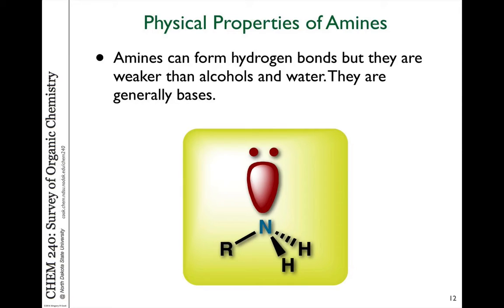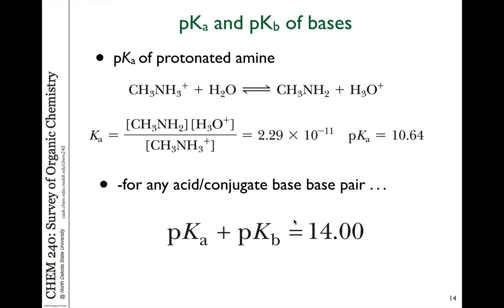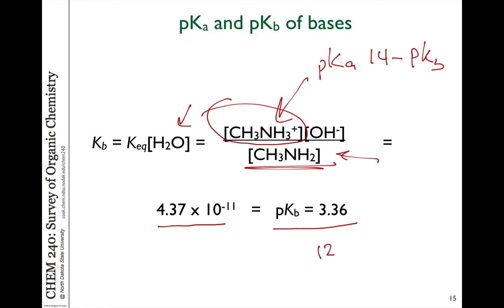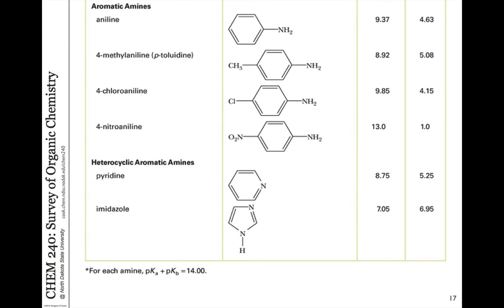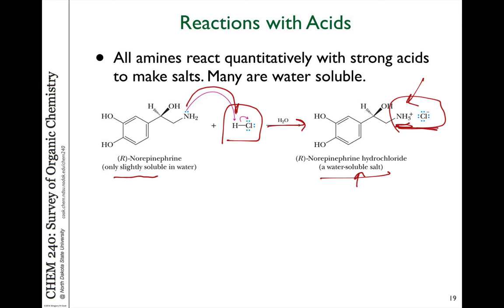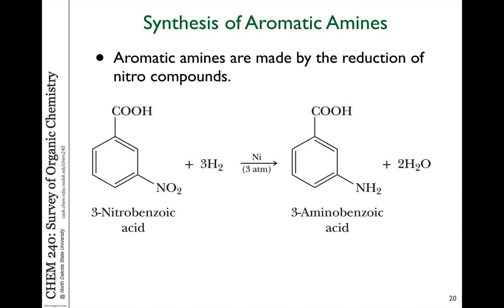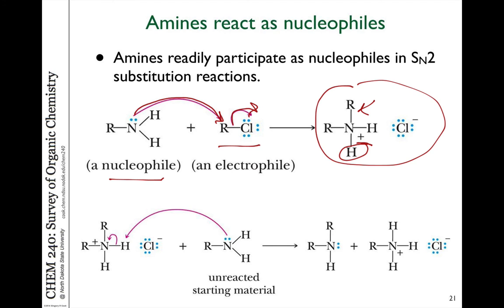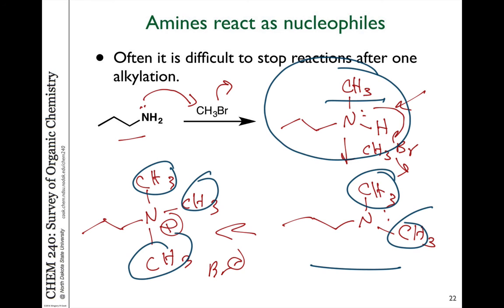41 Amine Reactions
Video 41 - Chapter 10 - Amines

Properties and reactions of amines